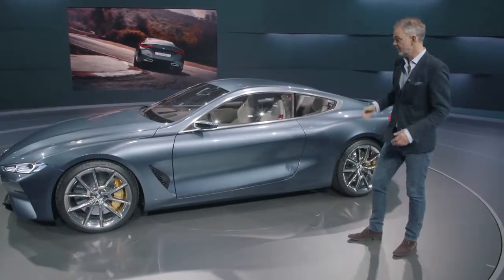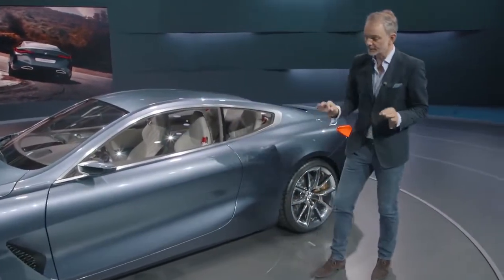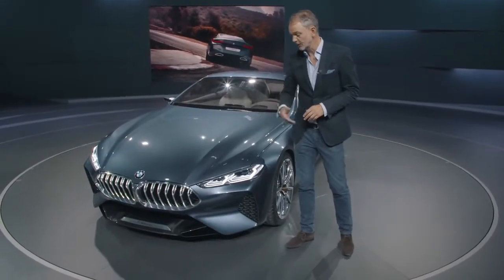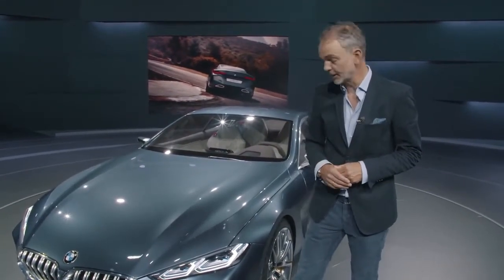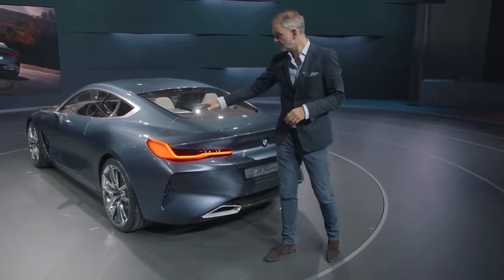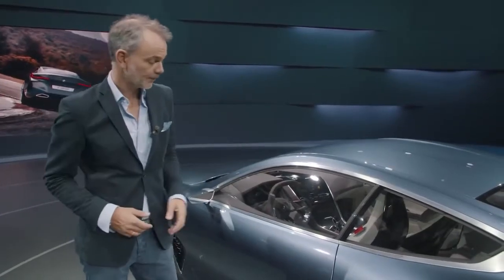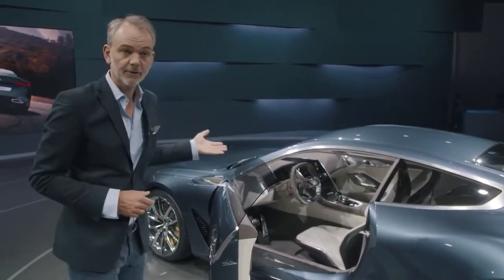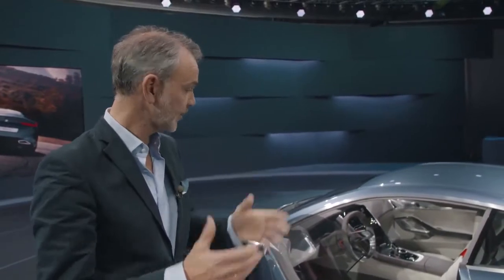BMW 8 Series Concept | The Designer Presents...